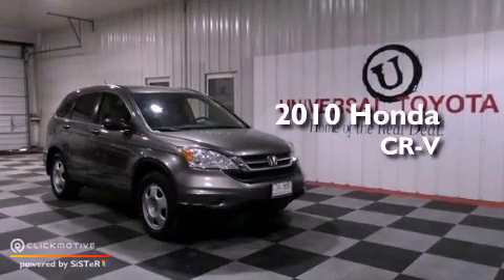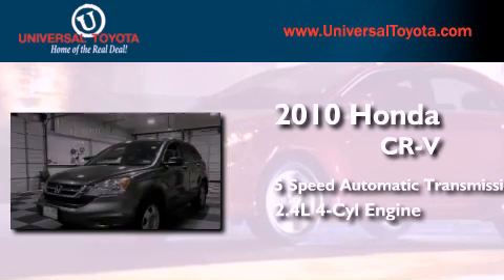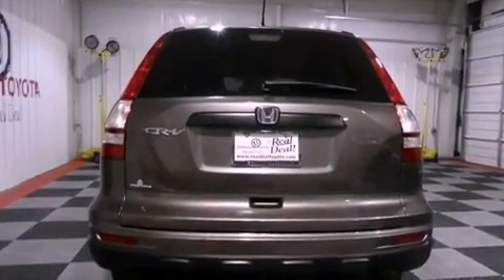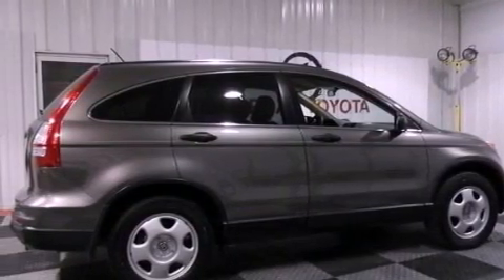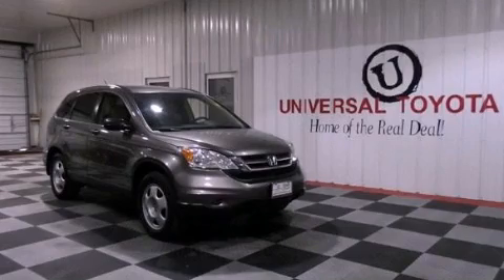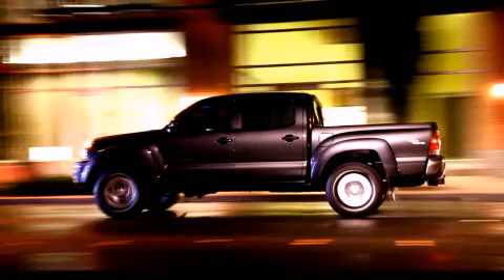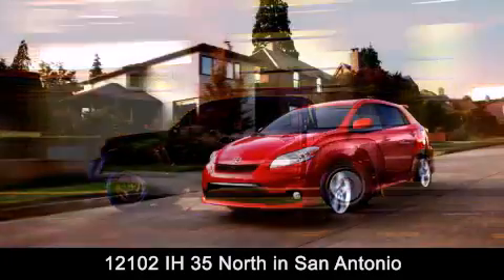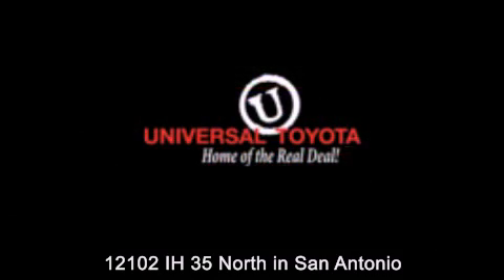2010 Honda CR-V Boerne TX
Year : 2010
 Make : Honda
 Model : CR-V
 Engine : Gas I4 2.4L/144
 Trans . : Automatic
 Exterior : BROWN
 Miles : 40,593

 Stock : 320910A